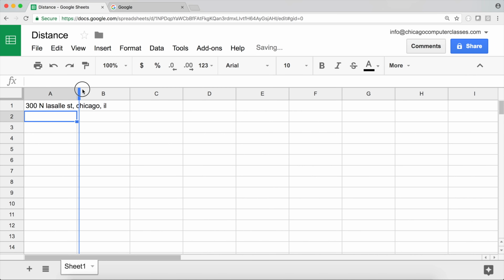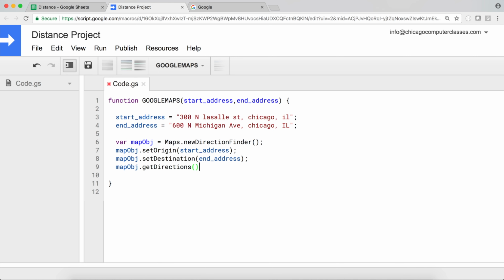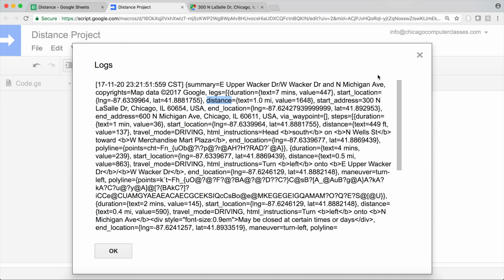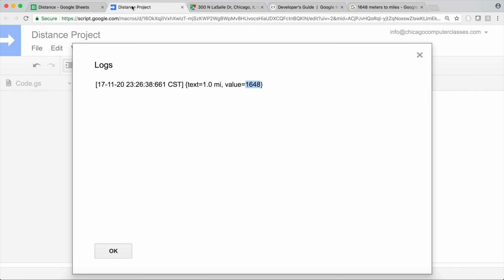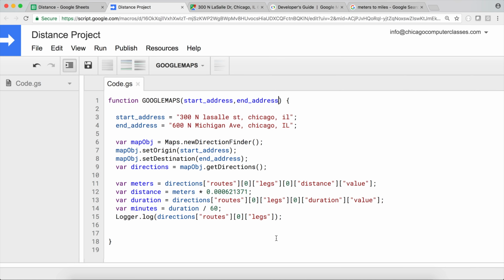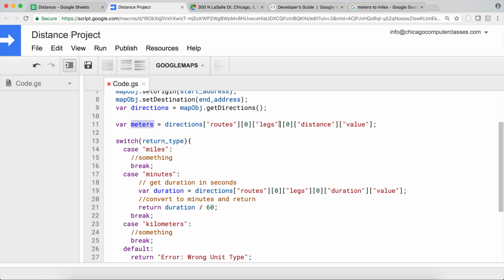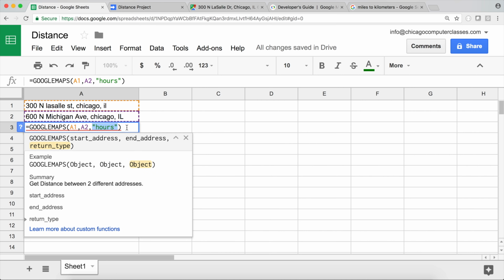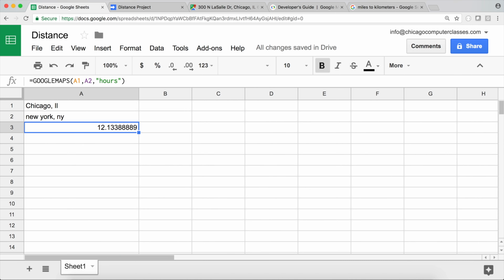Google Maps Distance & Duration Calculator - Google Sheets, Build Apps Script Function - Part 14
This tutorial will show you how to create a new Google Sheets function called GOOGLEMAPS which will calculate the distance or duration between 2 addresses or zipcodes using Google Maps data. The function will be built using Apps Script Maps object and JavaScript programming language.